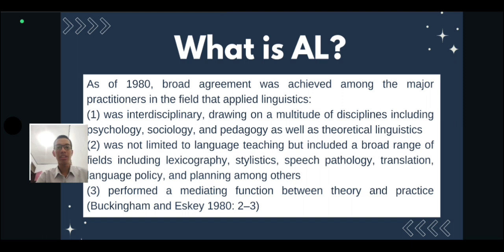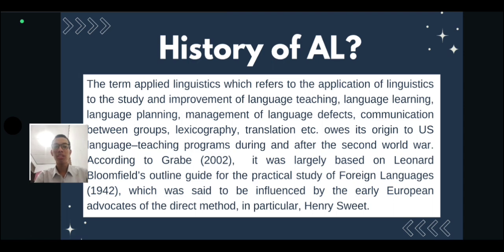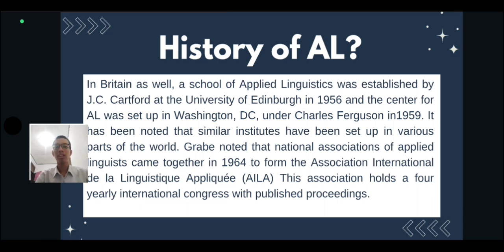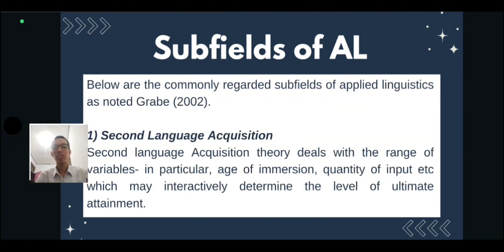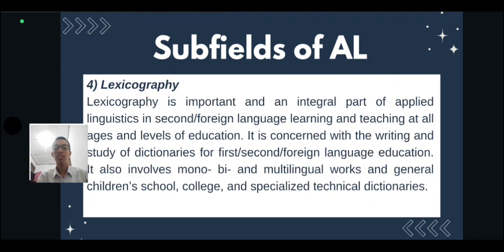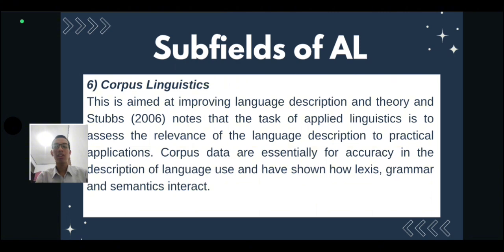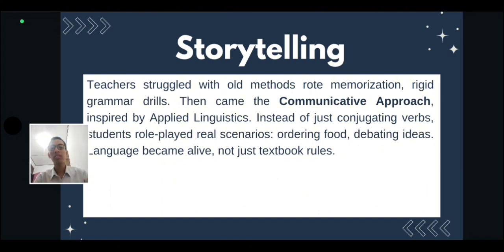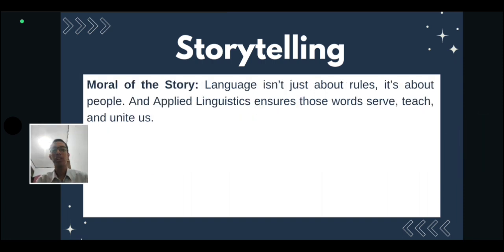APPLIED LINGUISTICS PROJECT 1 MID TERM SEMESTER TEST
Mustaqim, M.Hum, for Midterm Test.